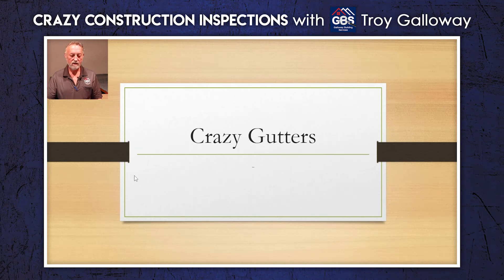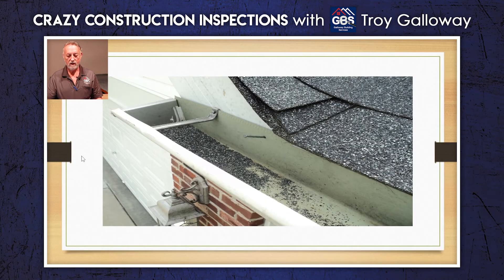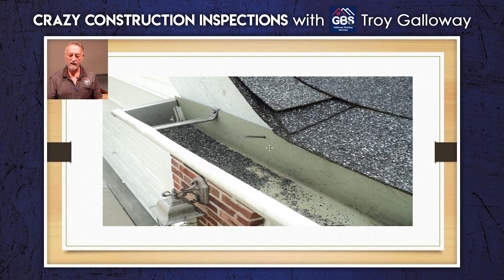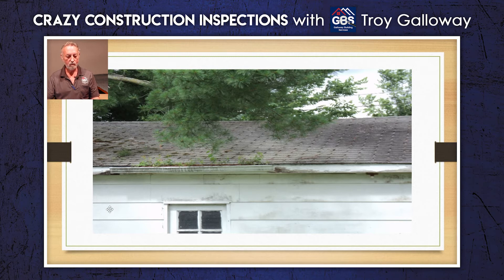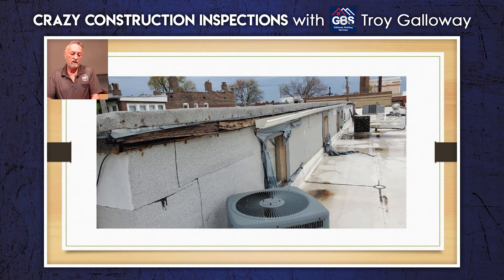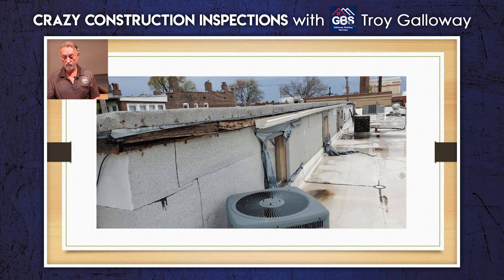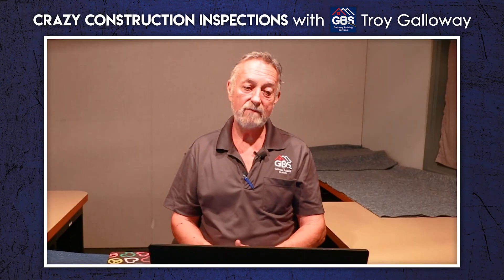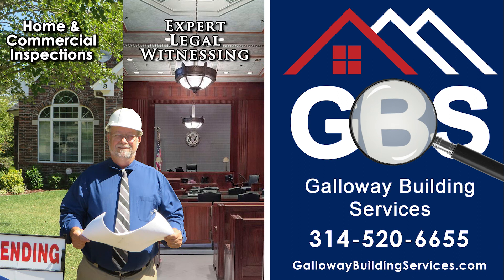GUTTER CRAZIES - Crazy Inspection Stories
In this video, Troy Galloway shows off some of the craziest gutter-related pictures he has taken during construction inspections and explains just how badly the contractors and owners messed up.